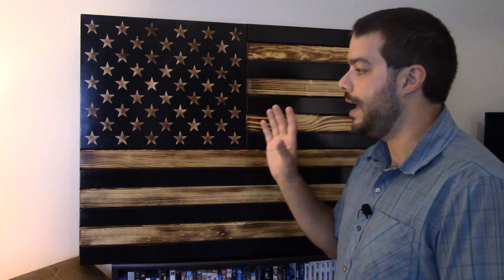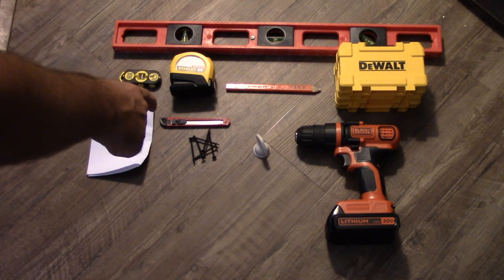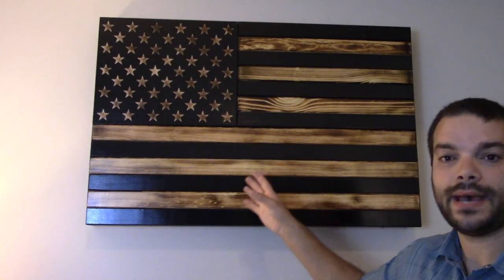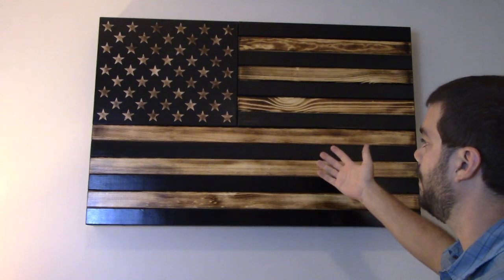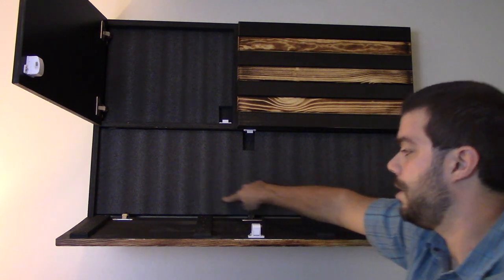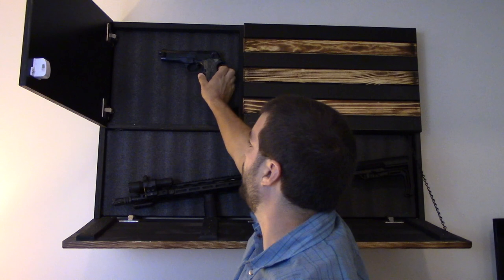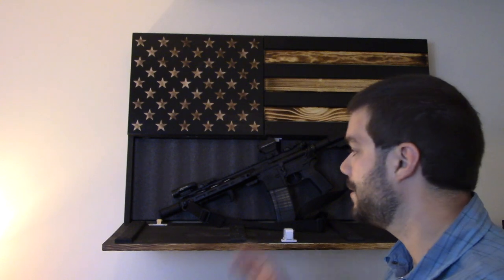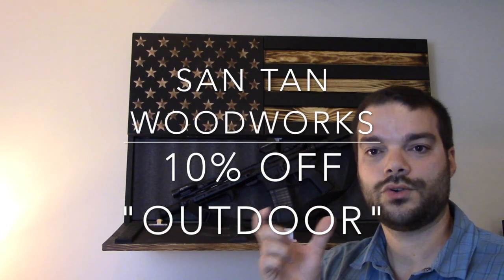San Tan Woodworks Concealment Flag Install and Review